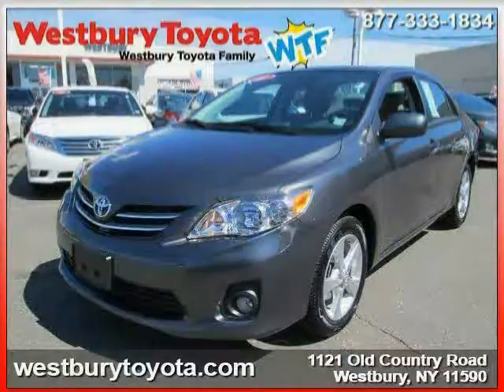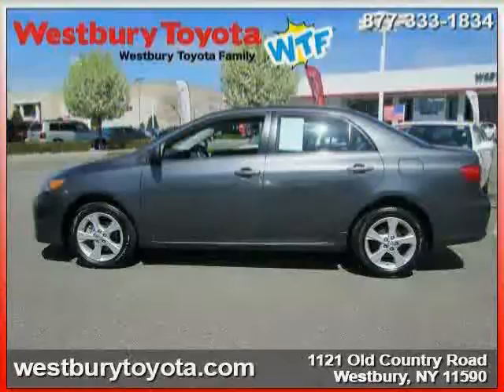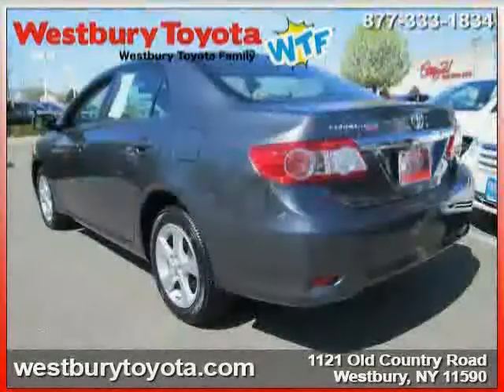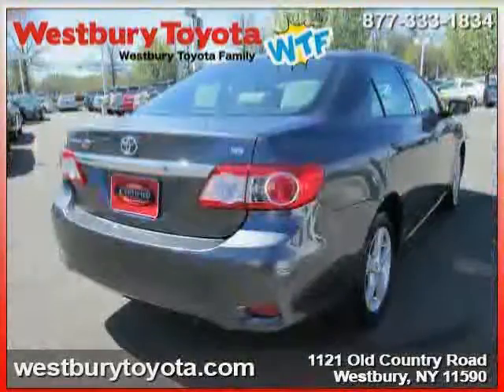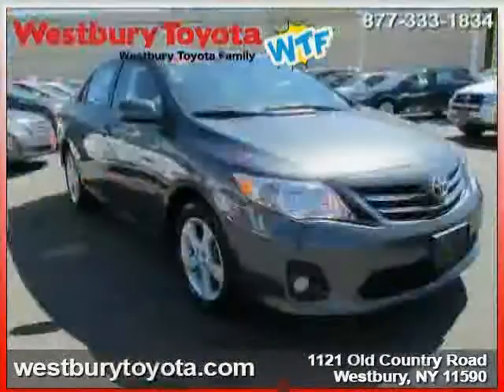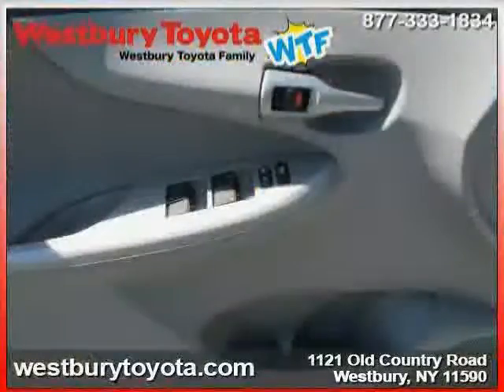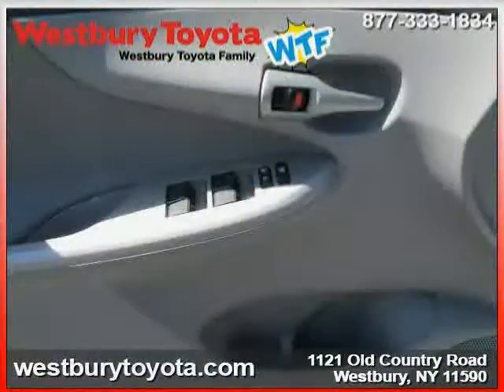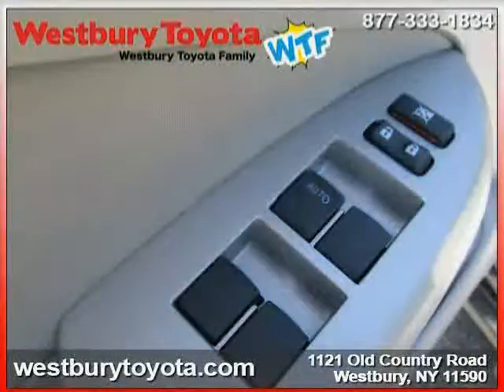used Toyota Corolla Long Island NY 2013 located in New York at Westbury Toyota